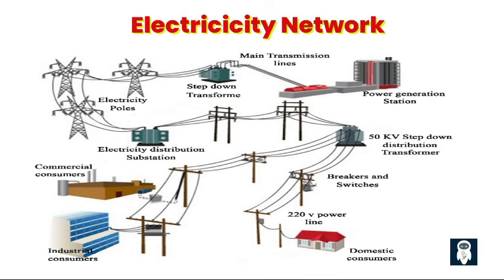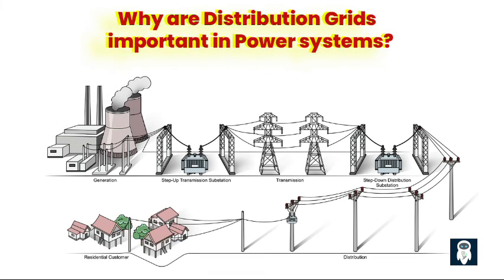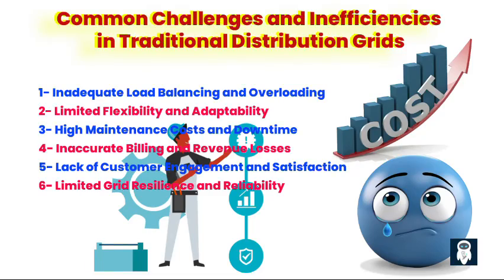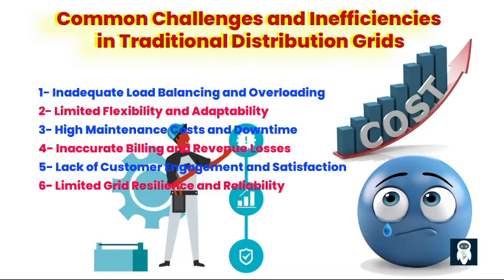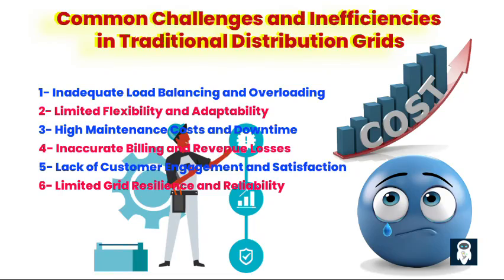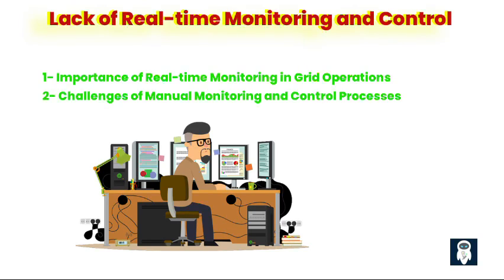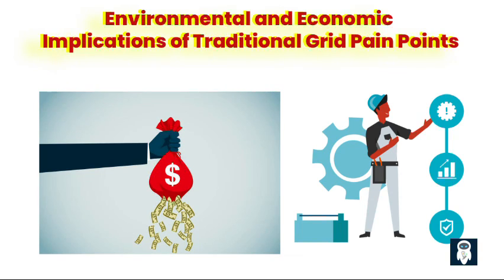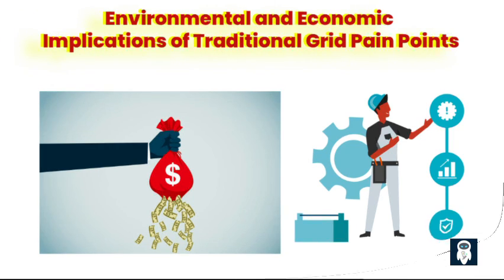What are Pain Points in Traditional Distribution Grids?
The conventional grid design was based on the ‘economics of scale’ of large, centralized power generators. These were connected to bulk power transmission systems and, in turn, connected to substations where the voltage levels were stepped down to safer distribution levels for supply in residential, commercial, and industrial areas.

Here are Common Challenges and Inefficiencies in Traditional Distribution Grids

1- Inadequate Load Balancing and Overloading
One of the key pain points in traditional distribution grids is the inability to balance loads effectively, leading to overloading in certain areas. This results in voltage fluctuations, increased losses, and potential equipment damage.

2- Limited Flexibility and Adaptability
Traditional distribution grids often lack the flexibility to accommodate the integration of renewable energy sources, electric vehicles, and other new technologies. This rigidity hinders the grid's ability to adapt to changing energy trends and demands.

3- High Maintenance Costs and Downtime
Maintenance of aging infrastructure in traditional distribution grids can be costly and time-consuming. As equipment reaches the end of its service life, the risk of failures and unplanned outages increases, impacting the reliability of the grid and incurring additional expenses.

4- Inaccurate Billing and Revenue Losses
Inaccurate meter readings and billing errors are common in traditional grids, leading to revenue losses for utility companies and dissatisfaction among customers. Billing disputes and delays can strain customer relationships and undermine trust in the utility's services.

5- Lack of Customer Engagement and Satisfaction
Traditional grids often offer limited interaction and communication channels with consumers. This lack of engagement prevents customers from actively participating in energy conservation efforts and demand response programs,impacting overall customer satisfaction

6- Limited Grid Resilience and Reliability
Traditional grids may face challenges in quickly identifying and isolating faults, leading to prolonged outages and reduced grid reliability. Without advanced monitoring and control capabilities, the grid's resilience to external disturbances is compromised.

In conclusion, the challenges faced by traditional distribution grids are significant, but with the integration of smart grid technologies and the adoption of modernization strategies, there is hope for a more resilient and efficient grid system.